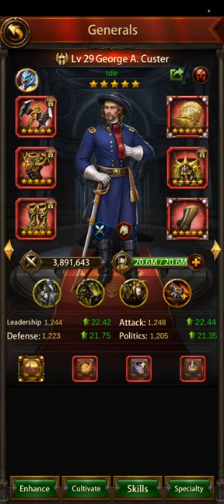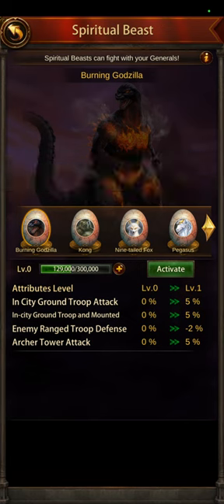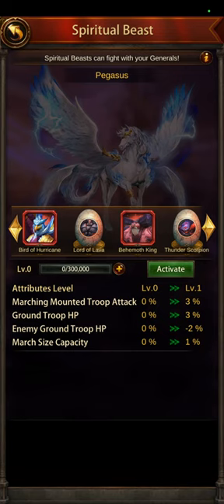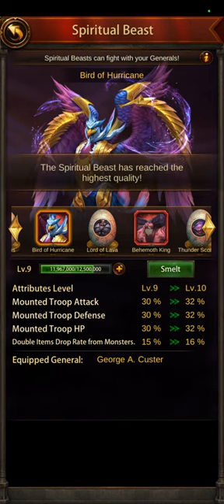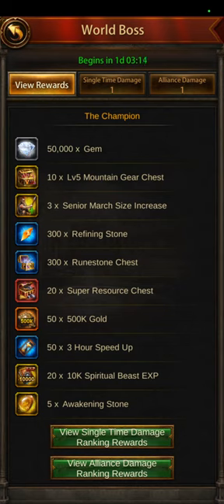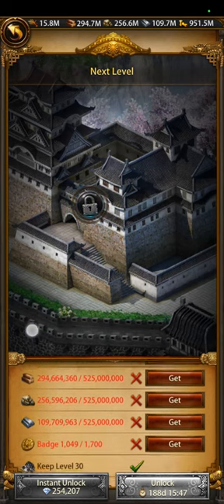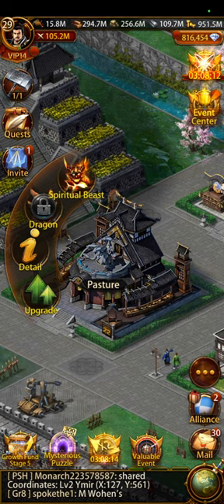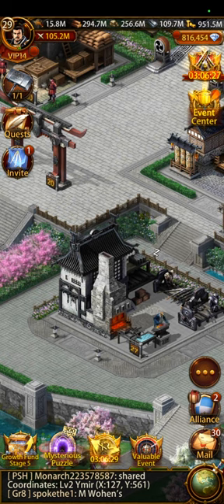Evony: How to use spiritual beasts and dragons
Guide on spiritual beasts and dragons in Evony